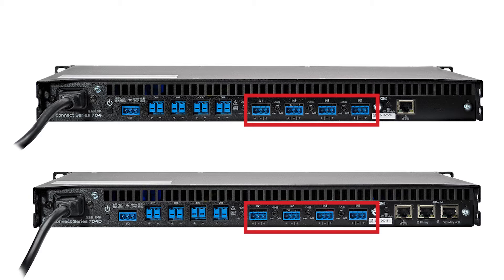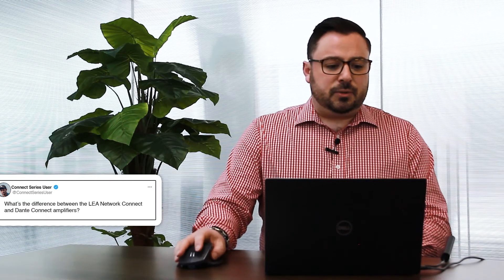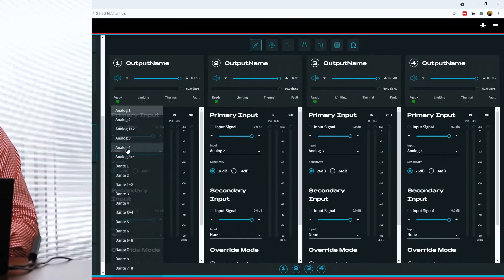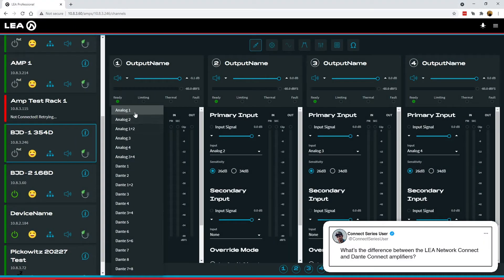The Difference Between Network & Dante Connect Series Amps | LEA Professional FAQ #8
❓FAQ #8 ▶ The Difference Between Network & Dante Connect Series Amps

Our Network and Dante Connect Series amplifiers provide audio amplification and DSP for professional AV installations. Both families are exactly the same except for one key difference. The Network Connect Series features analog inputs for routing analog audio while the Dante Connect Series also features the same analog inputs with the addition of two Dante inputs to route digital audio over a Dante Network.

Watch this video to see more details about the differences between Network & Dante Connect Series Amplifiers.